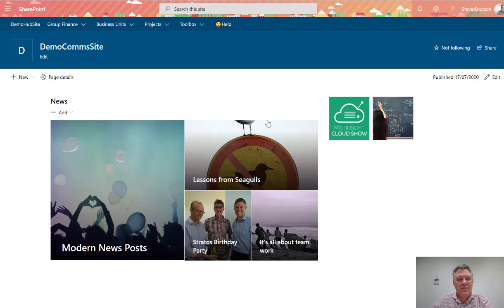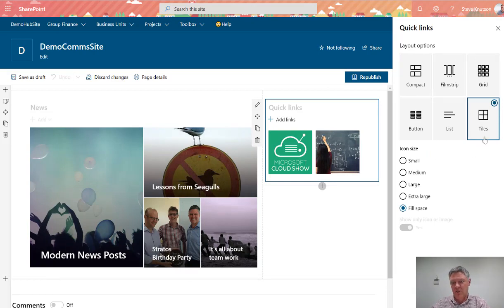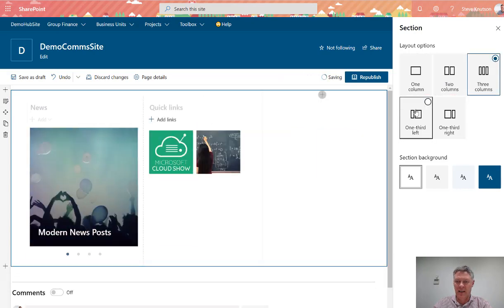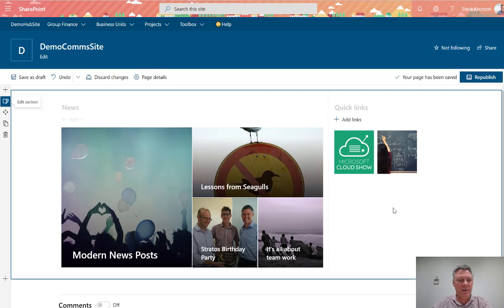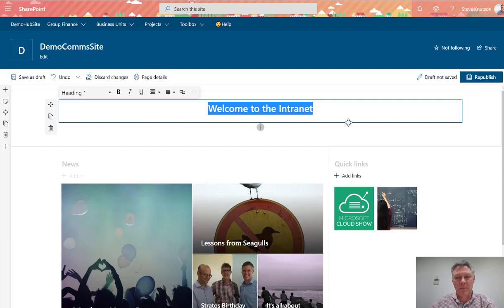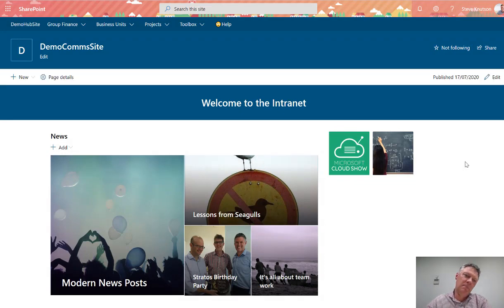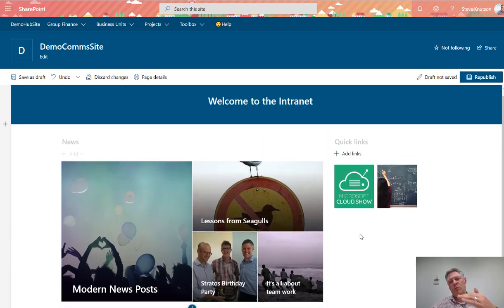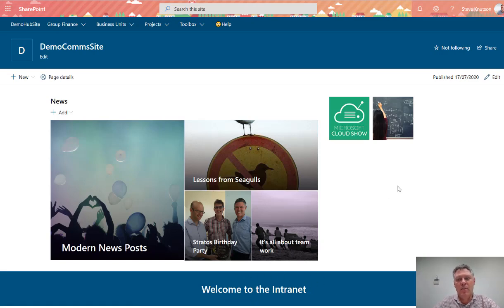SharePoint Communication Sites for Beginners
This video demos how to layout a SharePoint Communication site page, how to move web-parts around and a few other tips. If you are using the SharePoint mobile app the order of web-parts and section layout is also important. Finally, I demo how to add a link to a Spotify Playlist so your Intranet users can access the Spotify with one click! Enjoy.